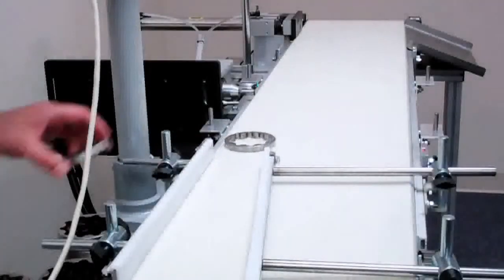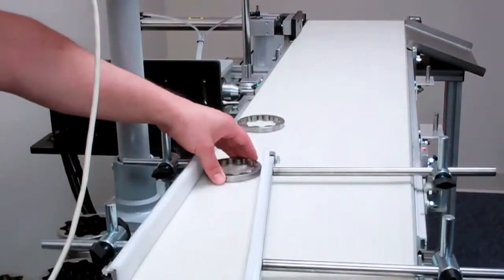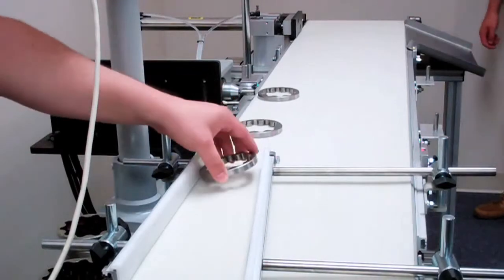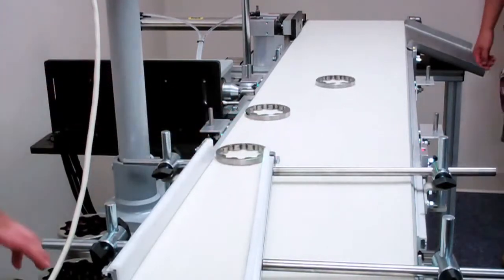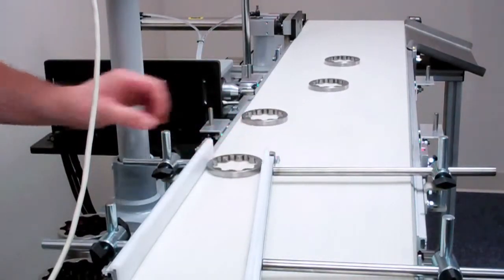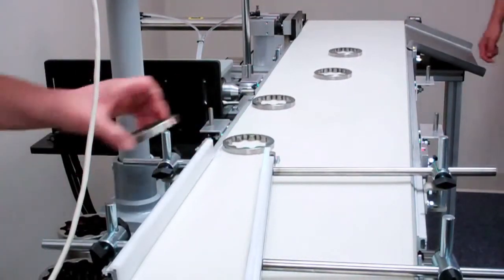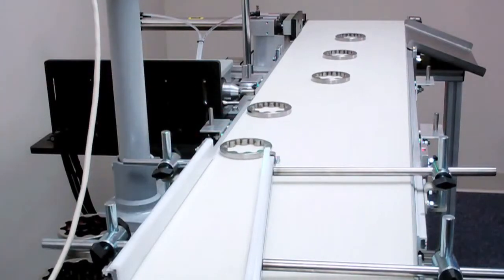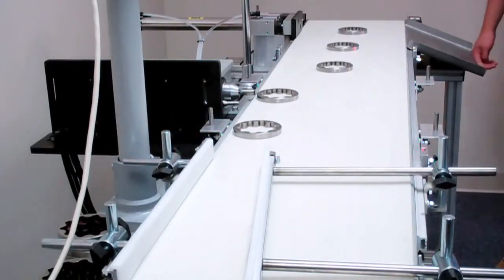NDT VID 0199 NDT RAM Basic Test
BLISS SERVICES (THAILAND) CO., LTD.
294/71-77, ROM KLAO RD. KHLONG SAM PRAWET, LAD KRABANG, BANGKOK 10520 THAILAND